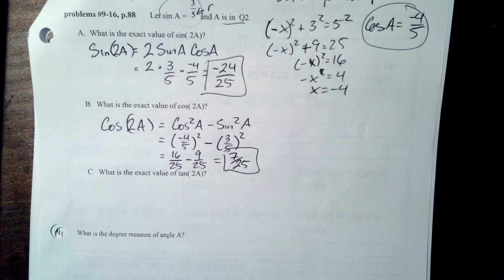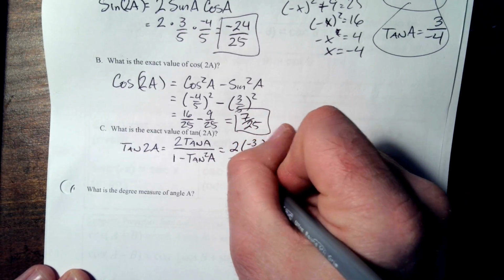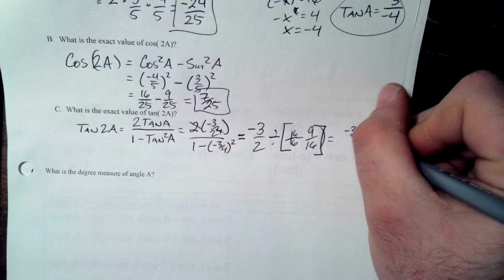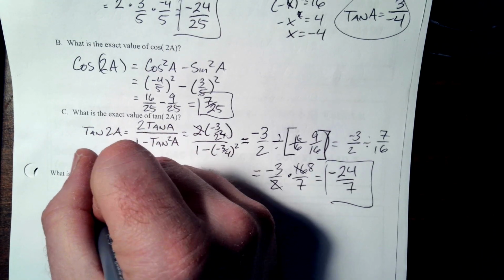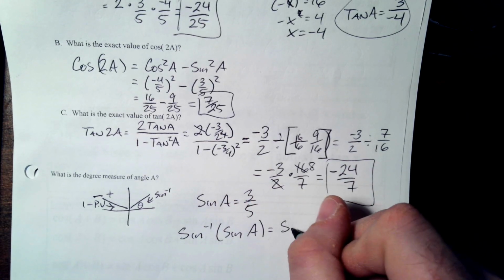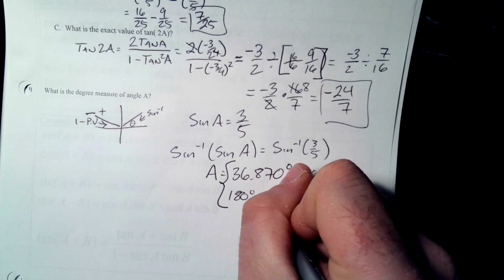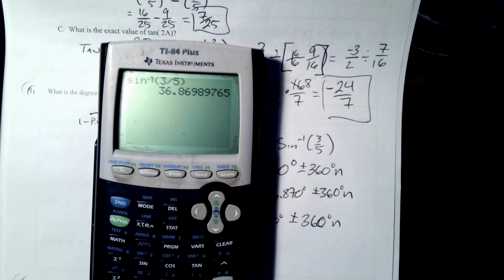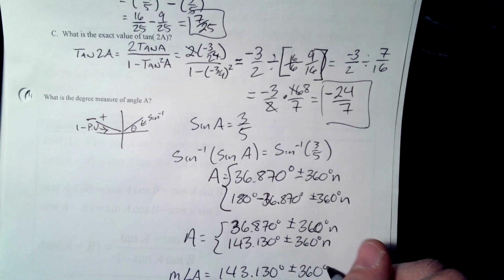Finite Notes 3 4 Day 1 Part 2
Trig Double Angle Formulas